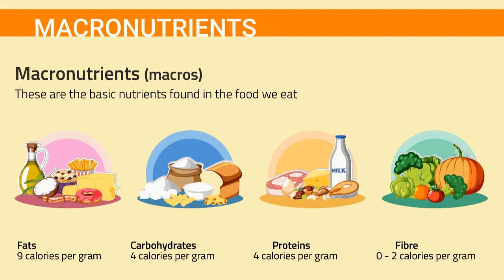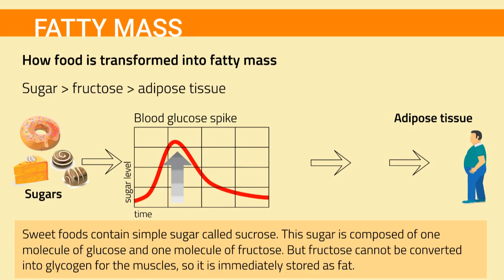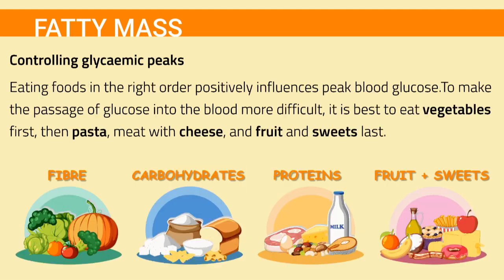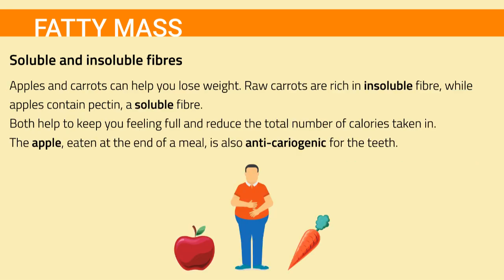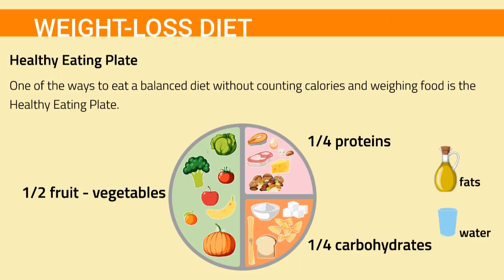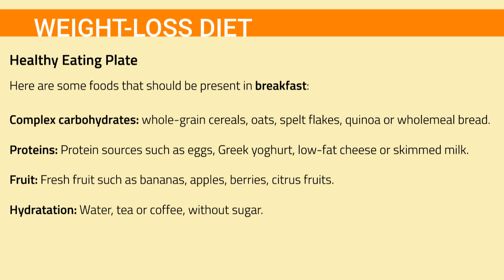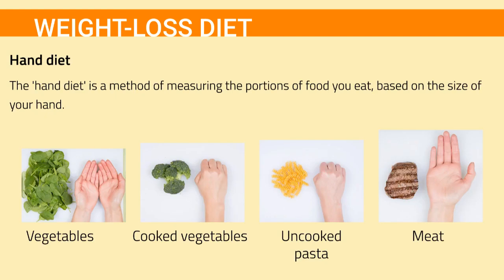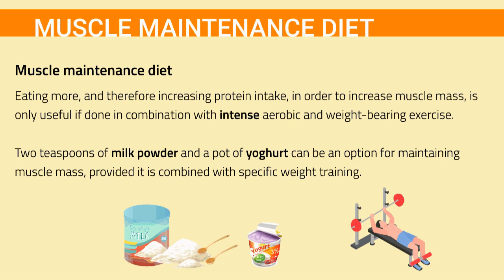How to stay in shape forever - part 2 - Nutrition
How to Avoid Gaining Weight After Ending Diet. In this video, discover the secret to staying slim forever. Discover effective strategies to maintain your desired weight and enjoy a healthy, fulfilling life. Don't miss the opportunity to transform your life and achieve an enviable silhouette without extreme sacrifices and deprivation. Watch now!

Video chapters:
 00:00 Introduction
 00:31 Blood glucose and fat mass
 01:13 Controlling blood glucose peaks
 03:03 Diet for weight loss
 03:29 Harvard Health Plate
 05:04 Hand diet
 05:42 Muscle maintenance diet

Rivista Italiana di Nutrizione e Metabolismo - giugno 2017 - vol.1 - n°1
I metodi volumetrici in dietetica preventiva e clinica.

"Time to Correctly Predict the Amount of Weight Loss with Dieting."

"Effects of aerobic and/or resistance training on body mass and fat mass in overweight or obese adults."

thanks to: Olia Danilevich - Michelangelo Buonarroti - Pavel Danilyuk - Mikhail Nilov - Los  Muertos Crew - Kampus Production - Gustavo Fring - Aleksey Skatchkov - Ketut Subiyanto - RDNE Stock project